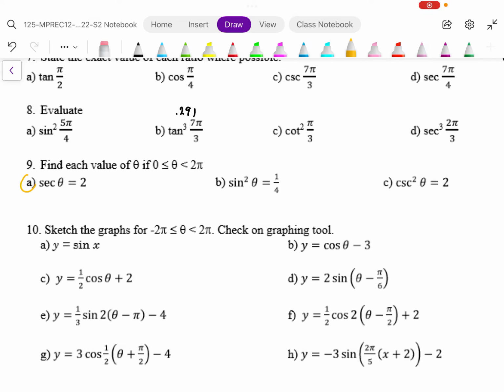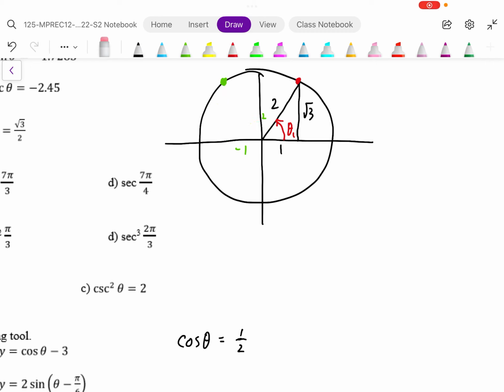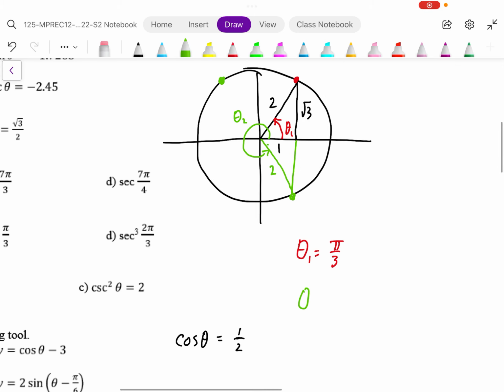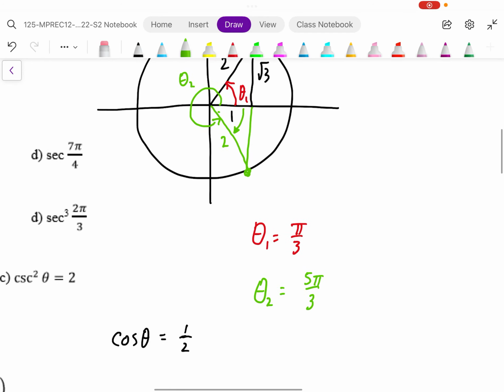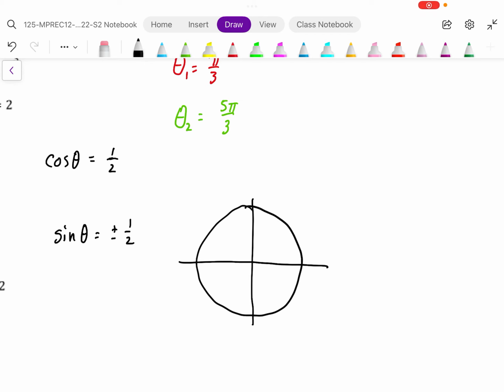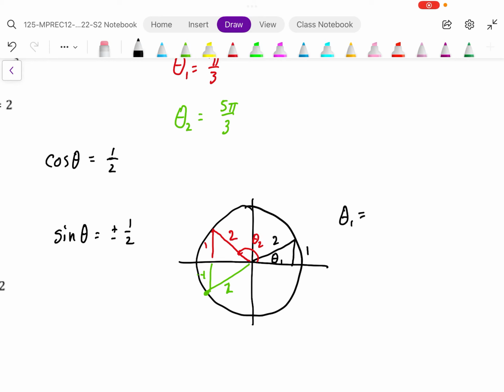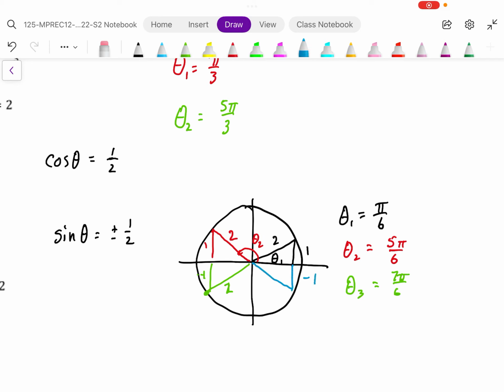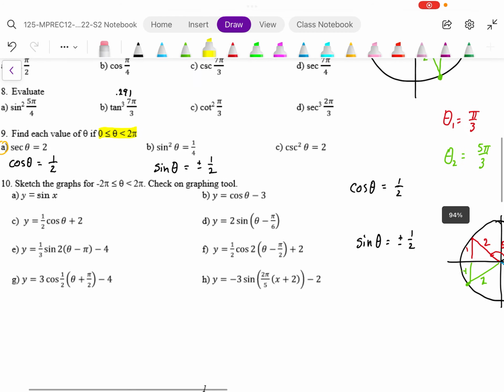08 Hmk Graphing Trig Review Q#9(a,b)